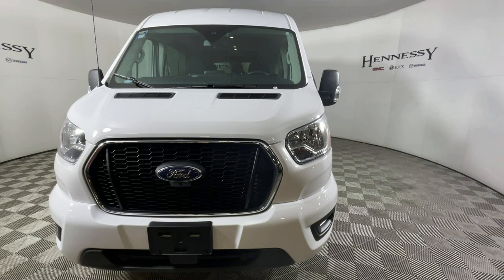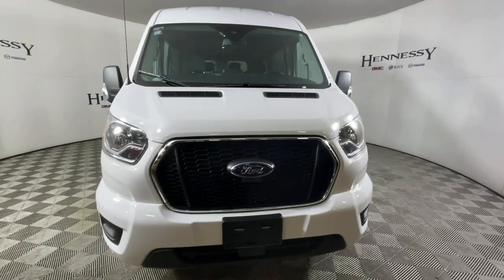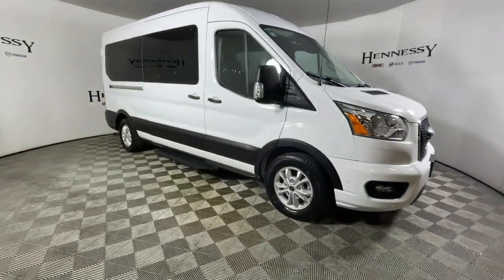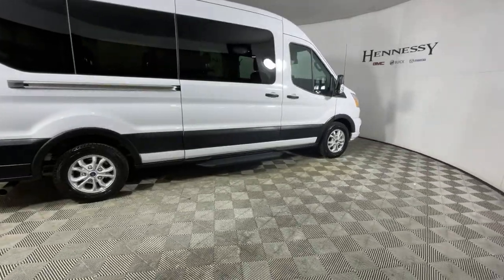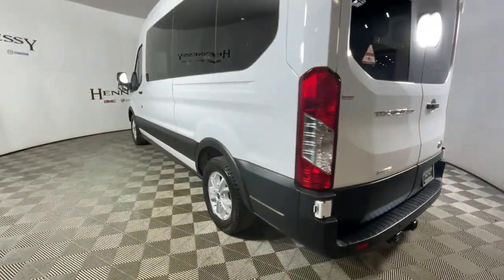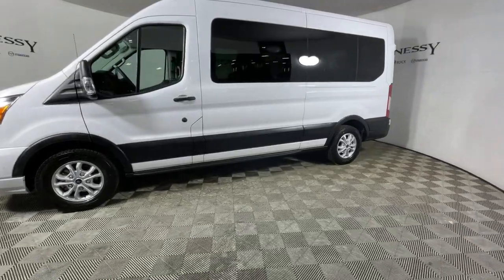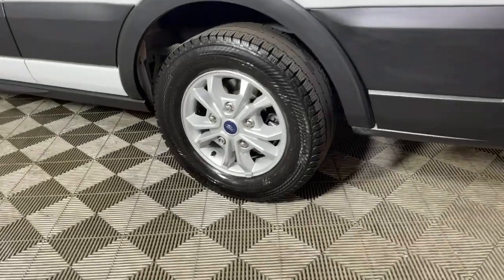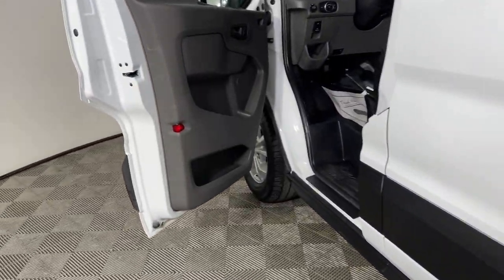2021 Ford Transit-350 Morrow, Peachtree City, Newnan, McDonough, Union City, GA CWA32749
Oxford White Used 2021 Ford Transit-350 available in Morrow, Georgia at Hennessy Mazda Buick GMC. Servicing the Peachtree City, Newnan, McDonough, Union City, GA area.

2021 Ford Transit-350 XLT CARFAX One-Owner. Odometer is 4225 miles below market average!brbr**Eligible for a 100,000 mile Hennessy Certified Warranty!**, **Nationwide Delivery Available!**, **We pay top dollar for trades!**, **Call now for details**, EcoBoost 3.5L V6 GTDi DOHC 24V Twin Turbocharged, 10-Speed Automatic with Overdrive, 15-Passenger Seats, 3.73 Limited-Slip Axle Ratio, 8 Speakers (4 Front/4 Rear), BLIS Blind Spot Information System, Frame Mounted Hitch Receiver, Front & Rear Split-View Camera, Front Fog Lamps, Heavy-Duty Trailer Tow Package, Honeycomb Mesh Grille w/Chrome Surround, Radio: AM/FM Stereo w/HD/SiriusXM & 8 Screen, Reverse Sensing System, Short-Arm Pwr-Folding Heated Pwr Adjusting Mirrors, Side Sensing System, SYNC 3 Communications & Entertainment System, Tow/Haul Mode w/Trailer Wiring Provisions.brbrbrHennessy of Southlake is Proud to offer you this Exceptional 2021 Ford Transit-350, Appointed with the XLT Trim and is finished in Oxford White over Ebony w/Cloth Front Bucket Seats inside. It comes well appointed, is exceptionally clean, and has undergone a rigorous mechanical and cosmetic reconditioning process. Come see why our cars are a cut above!brbrAt Hennessy of Southlake, we offer a tremendous selection of New & Pre-Owned vehicles, accompanied with outstanding deals and unparalleled service! We have a strong and committed sales staff with many years of experience satisfying our customers' needs. We take pride in standing above the competition with a solid reputation and our entire team will ensure your car buying experience exceeds your expectations! We are leading the way with Real-Time Market based pricing that yields you the absolute best values on every car and truck. For over 50 years, the Hennessy family has been the most trusted name for luxury vehicles in metro Atlanta. We operate 10 dealerships in the Atlanta market, which provides us with access to a network with over 2,500 vehicles! No matter what you are interested in, we cant wait to help you find the perfect vehicle!